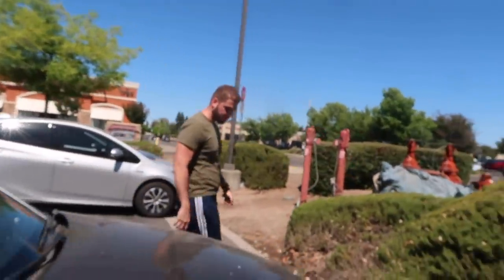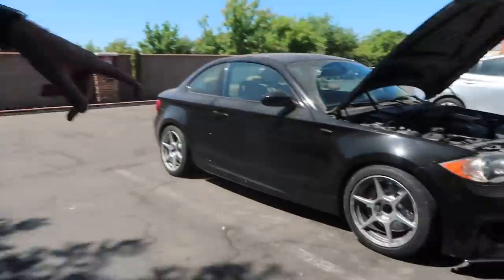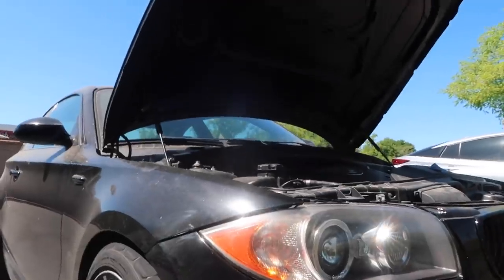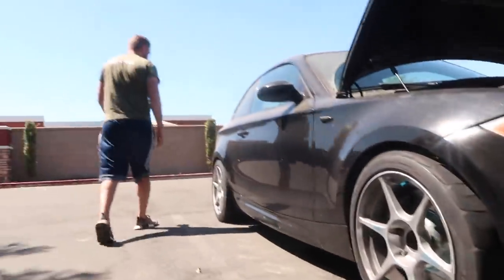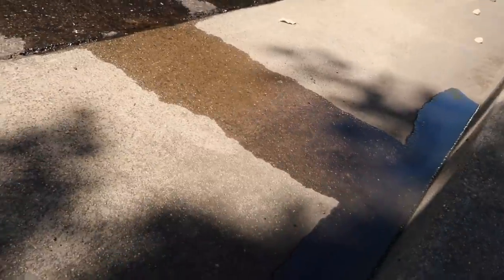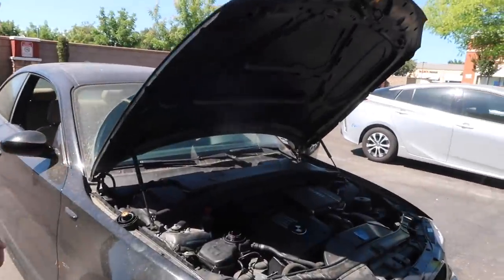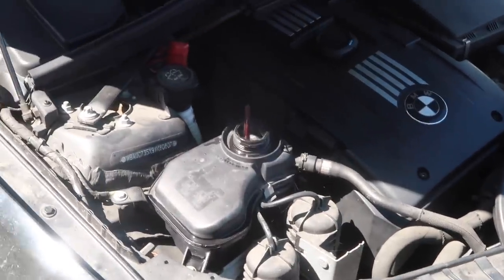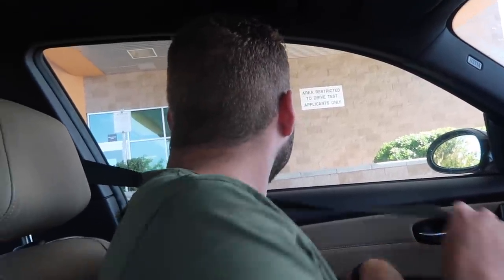I Can't Make This Stuff Up...